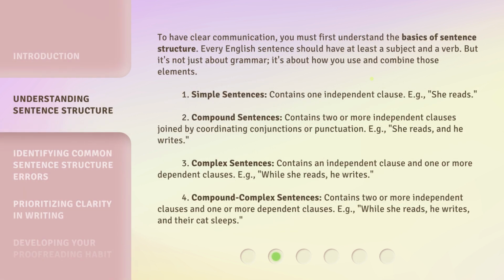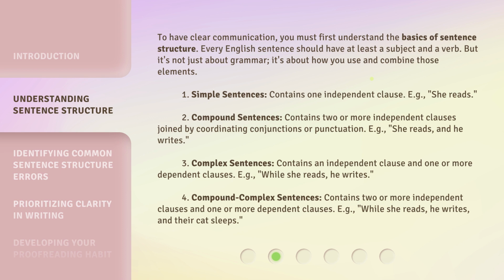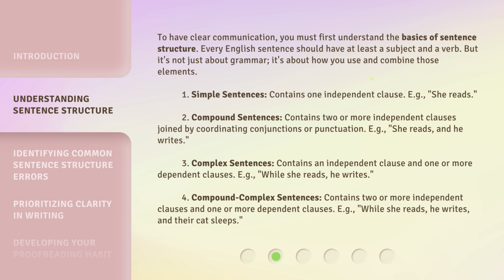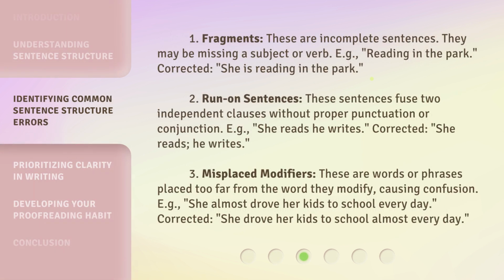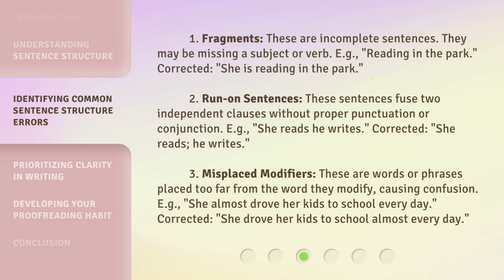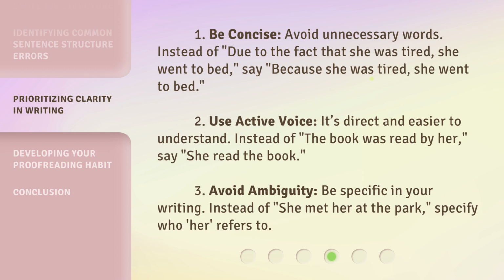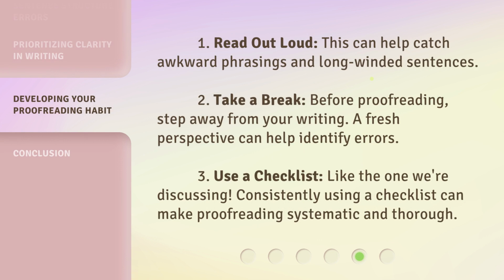Mastering Sentence Structure & Clarity: A Proofreading Checklist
Mastering Sentence Structure & Clarity: A Proofreading Checklist • Polish your writing to perfection by mastering sentence structure and clarity. Learn the basics, common errors, and how to avoid them in this engaging video tutorial.

00:00 • Introduction - Mastering Sentence Structure & Clarity: A Proofreading Checklist
00:33 • Understanding Sentence Structure
01:38 • Identifying Common Sentence Structure Errors
02:27 • Prioritizing Clarity in Writing
03:05 • Developing Your Proofreading Habit